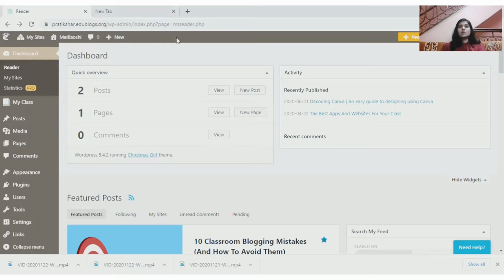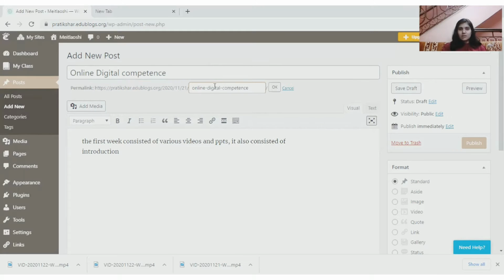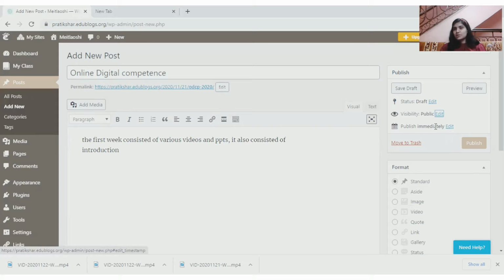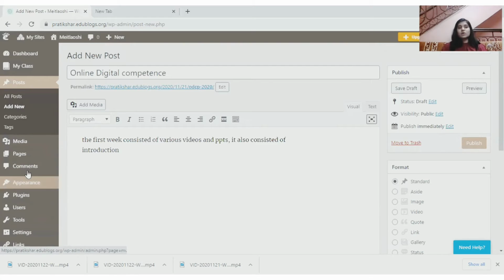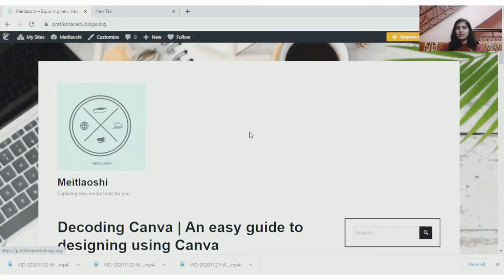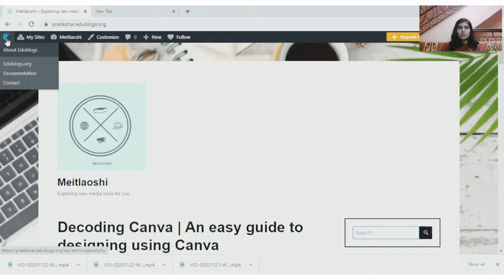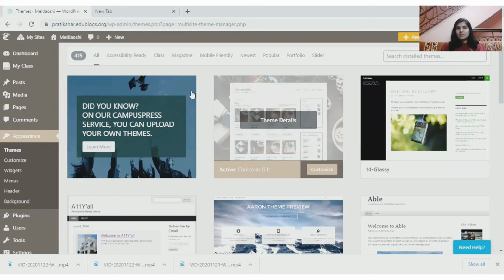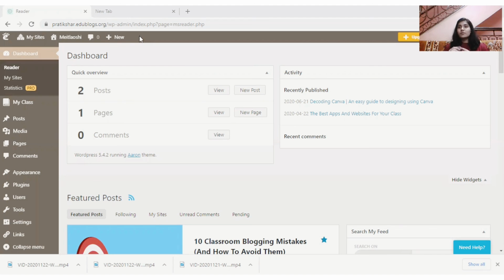Getting Started with Blogging Part 2